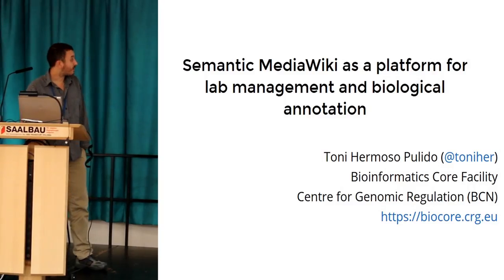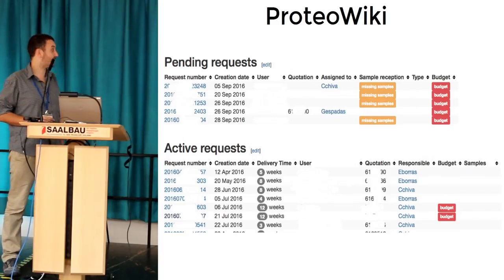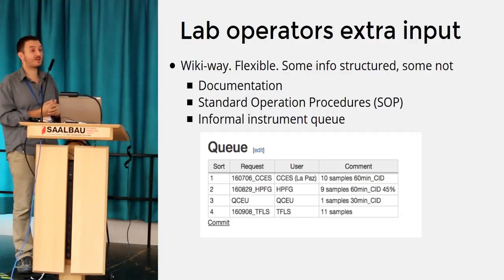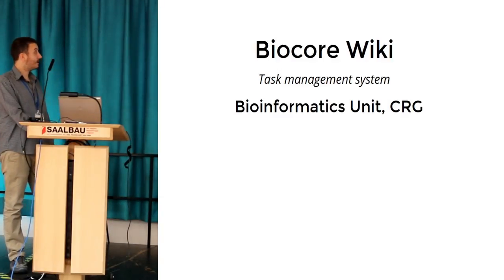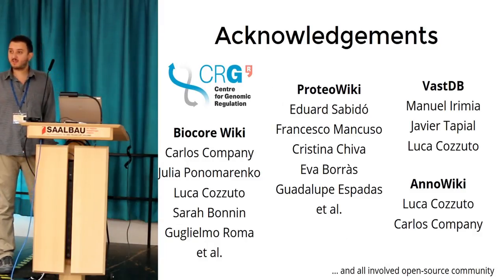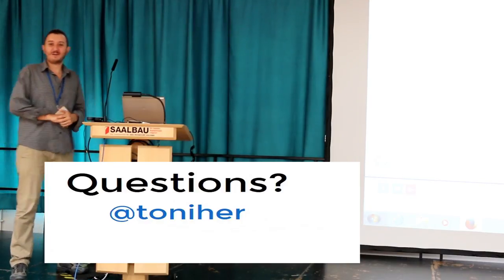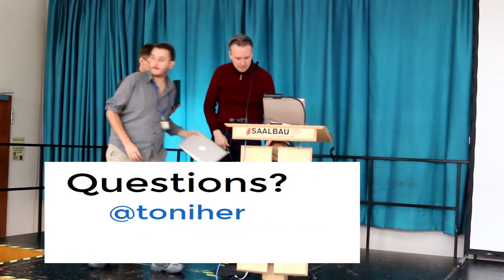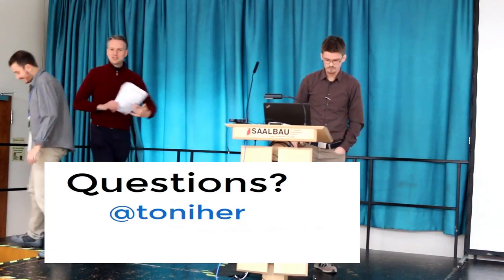Semantic MediaWiki as a Platform for Lab Management and Biological Annotation - Toni Hermoso, CRG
The talk presents some use cases of Semantic MediaWiki framework in laboratory environments and biological annotation projects, Centre for Genomic Regulation (CRG)